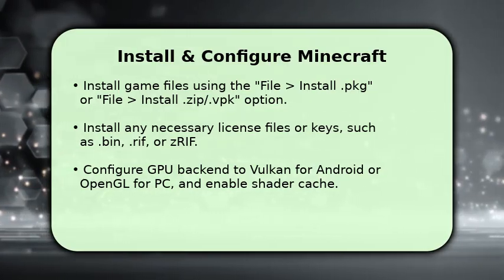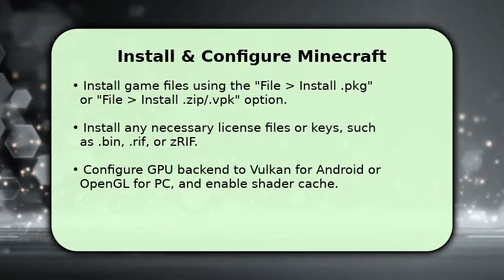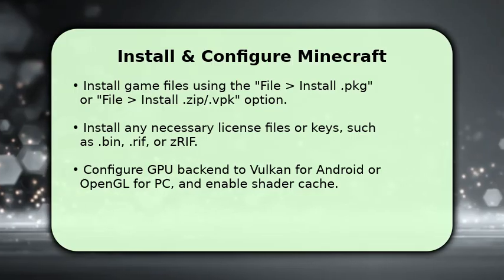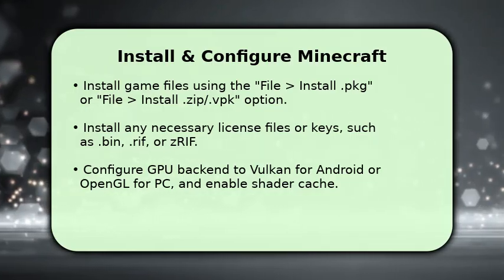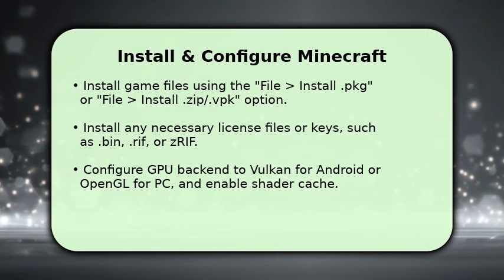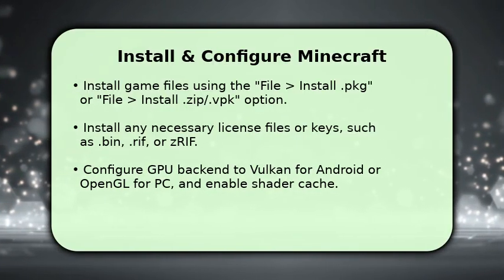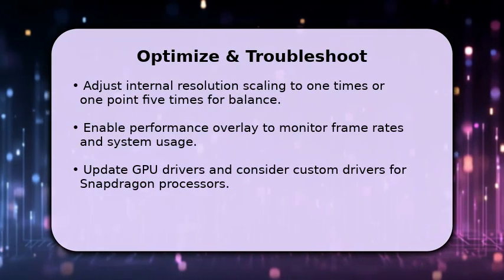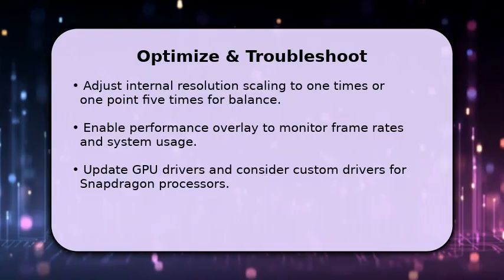How to Play Minecraft on Vita3K (Updated 2025)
▸ (v) This video will guide you through the process of playing Minecraft on your Vita3K console. We'll cover the steps to install and launch the game, as well as any potential issues you may encounter. Whether you're a seasoned gamer or new to retro gaming, this tutorial is for you.

Minecraft Vita3K, Vita3K Minecraft installation, Retro gaming consoles, Minecraft on Vita3K, Vita3K emulators, Classic games on Vita3K, How to play Minecraft on Vita3K, Vita3K gaming, Retro gaming tutorials